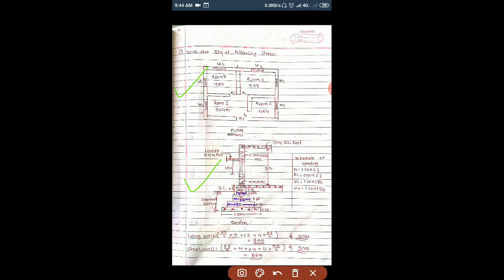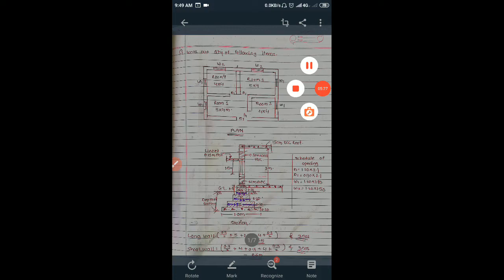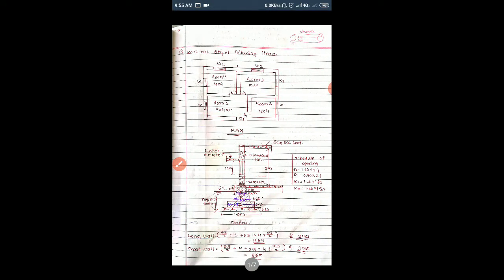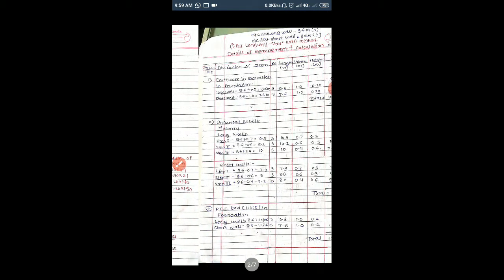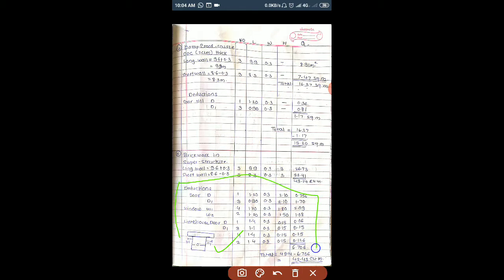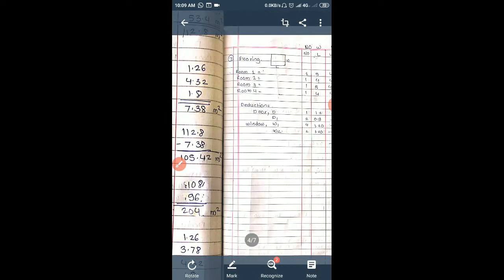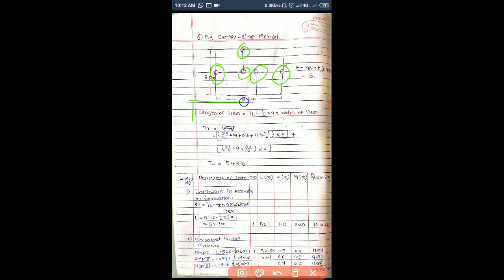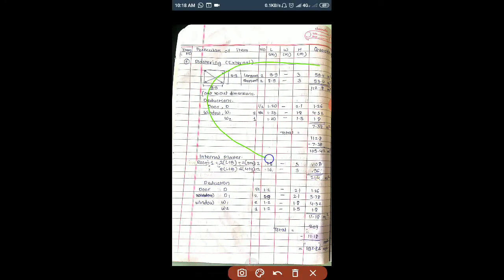QSCT Unit 2 Detailed Estimate_Long wall short wall method and center line method